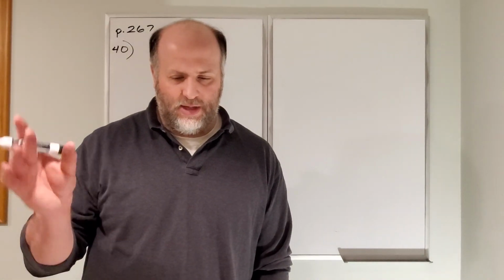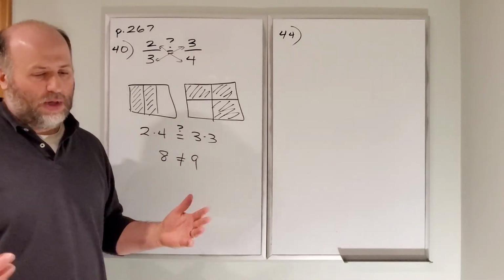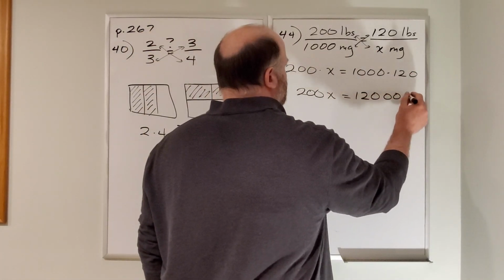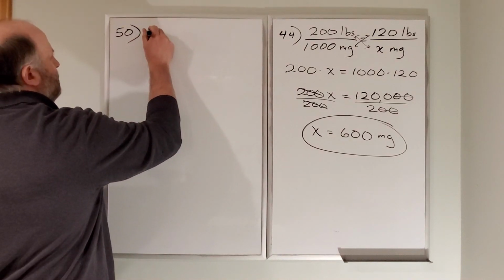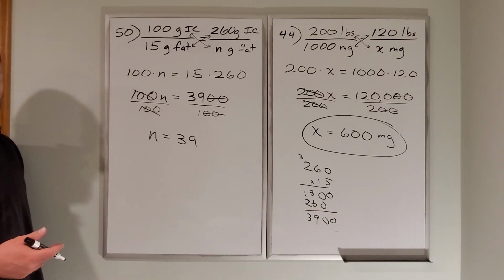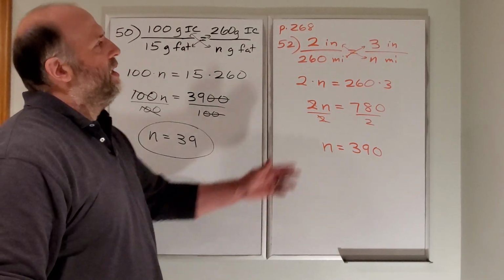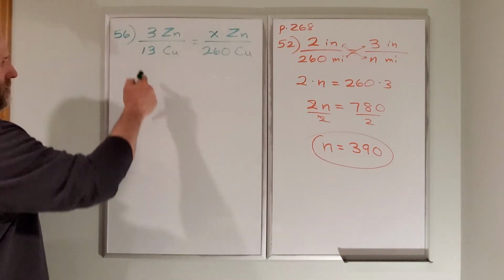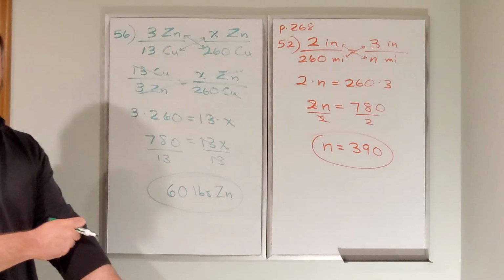Section 4.6 Part 2